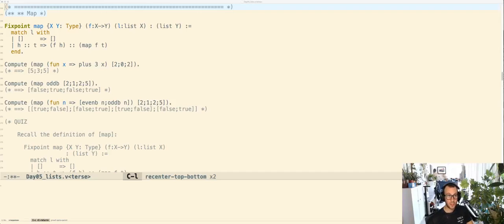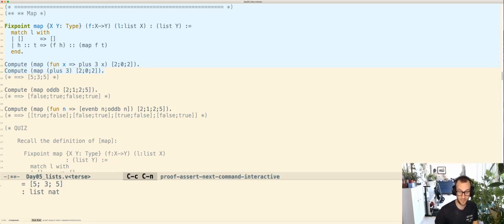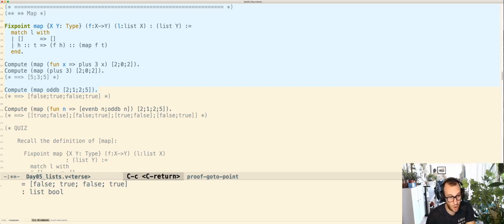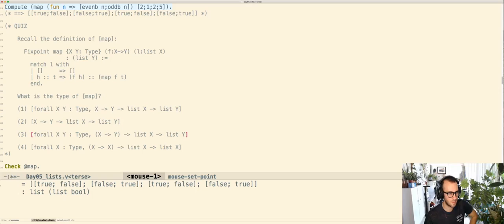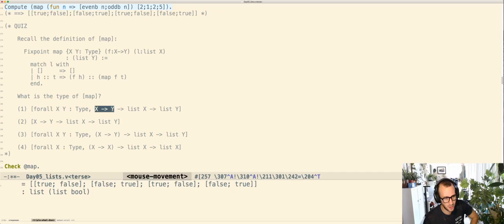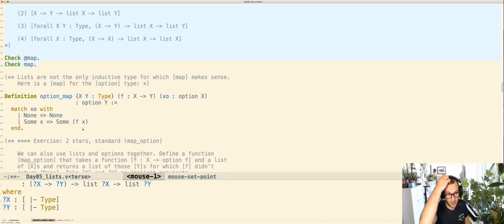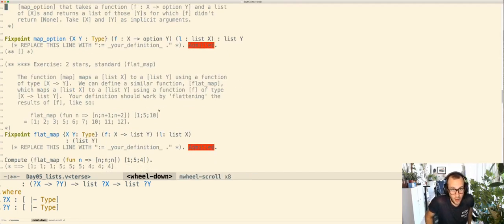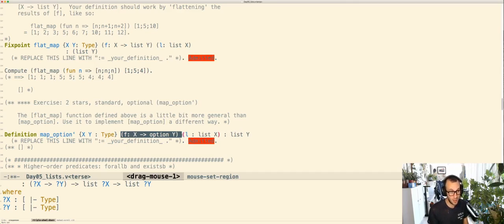DMFP - Day 05 (4/6) - The `map` Function